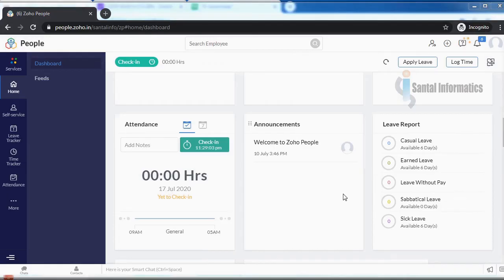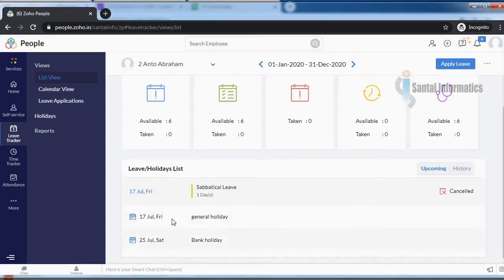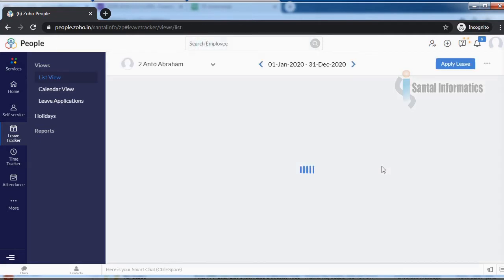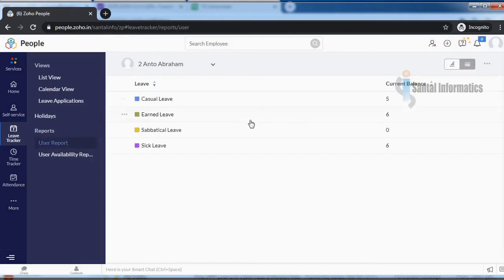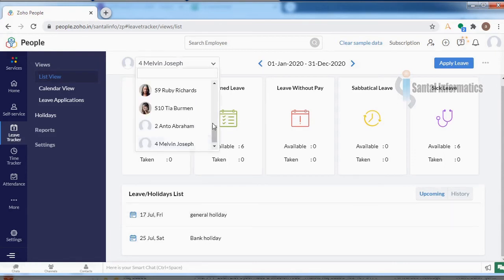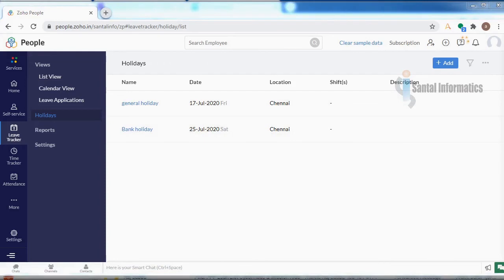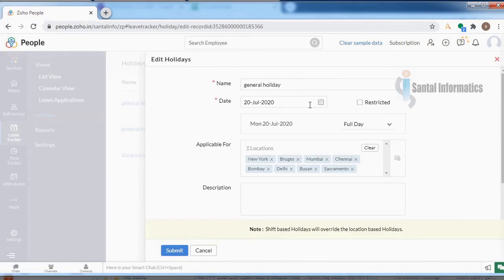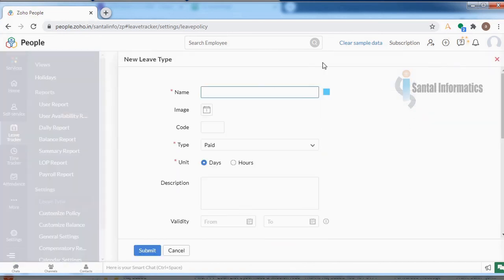Zoho People Leave Tracker || Santal Informatics - Learning Point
Zoho People Leave Tracker
Santal Informatics Private Limited